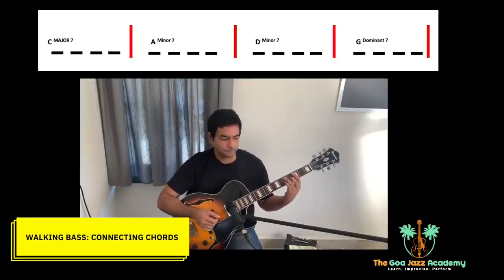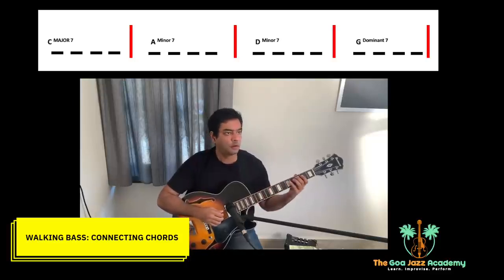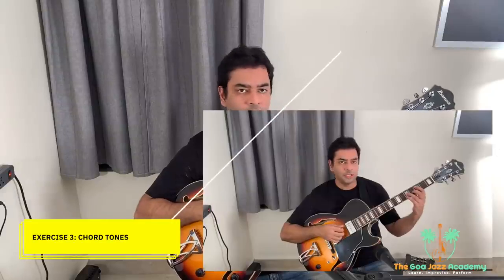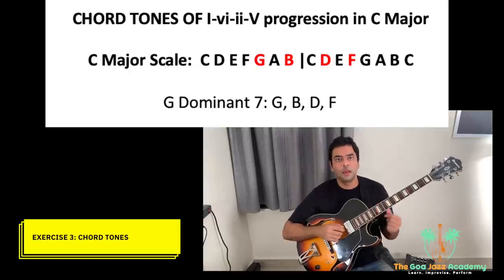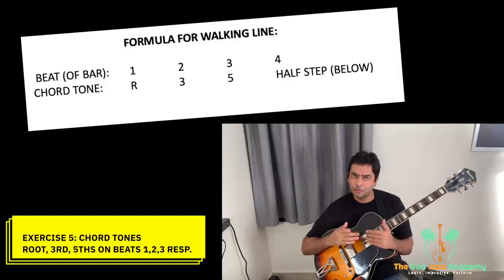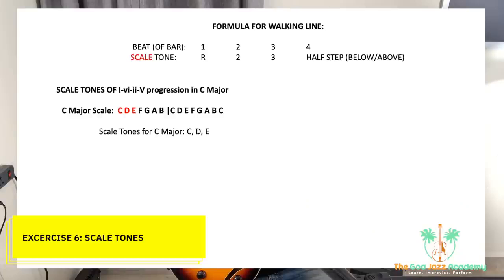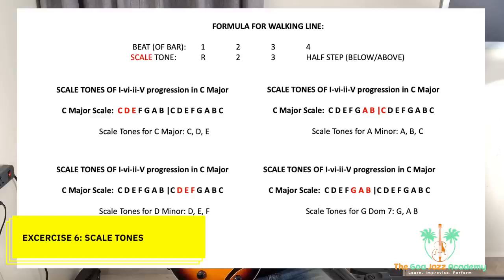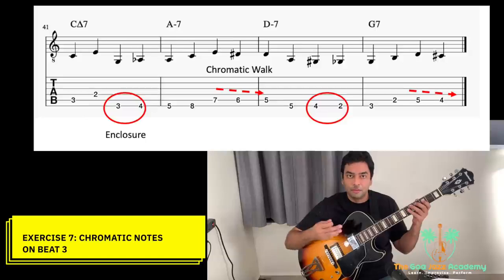Walking Bass Made Practical: Real Examples You Can Use Today Lessons with Karan Khosla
Walking Bass Part 1 (हिन्दी & English) with Karan Khosla

Each Example has notation, tab, and backing track in the video itself.

00:00 Start of Video
01:13 - Foundations
02:48 - Play roots on all beats, accenting beats 2 &4
04:30 - Introducing “Tension”: Half Steps on beat 4
07:35 - Chord Tones
12:29 - Scale Tones
14:34 - Chromatics and Enclosures
16:54 - Feeling beets 2&4
18:01 - Two simple Studies

Part - Harmonizing walking baselines.